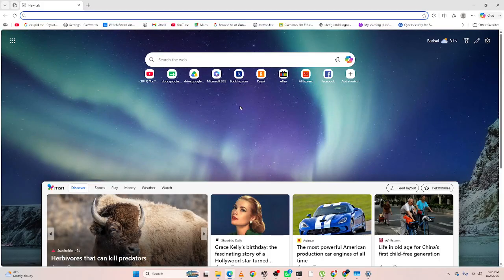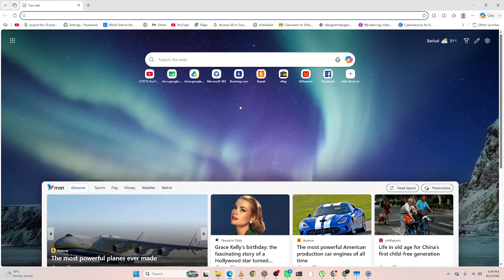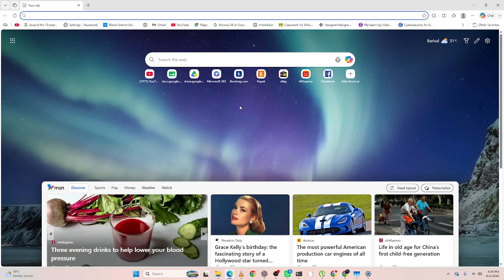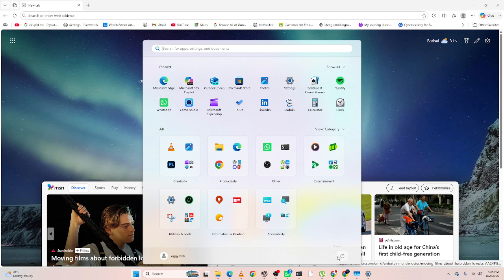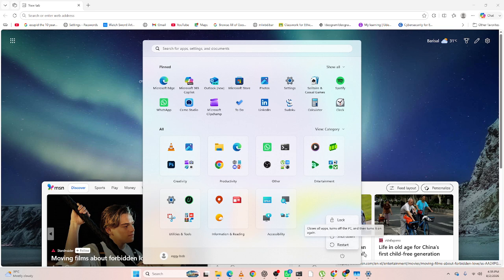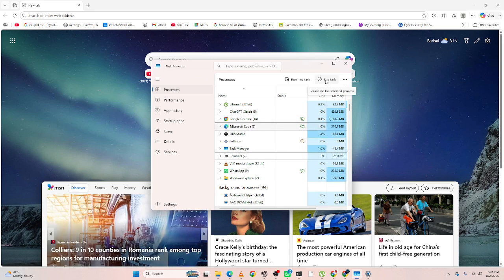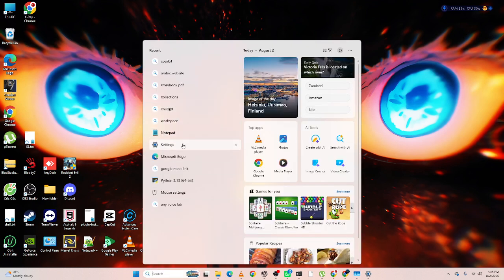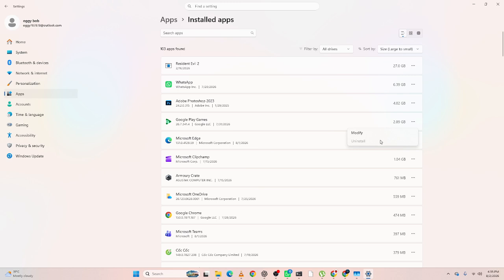How to Fix Microsoft Edge Not Opening Full Guide 2026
How to Fix Microsoft Edge Not Opening in 2026? Learn step-by-step how to troubleshoot Microsoft Edge when it won't open, crashes on startup, freezes, or fails to launch. In this complete Microsoft Edge troubleshooting tutorial, you'll discover how to repair or reset Edge, clear corrupted data, disable problematic extensions, update the browser, check Windows settings, and restore normal performance. Perfect for beginners, students, professionals, and anyone experiencing Microsoft Edge startup issues.